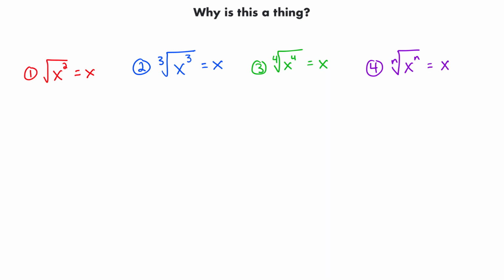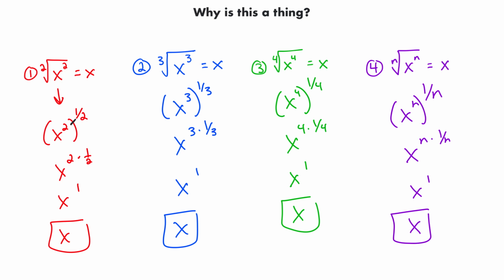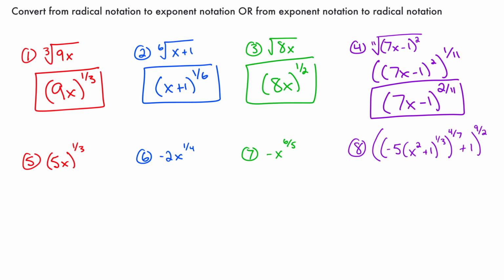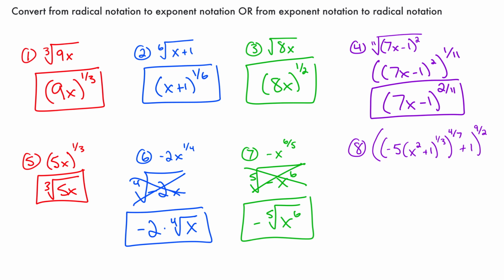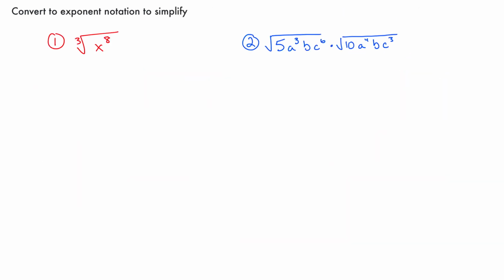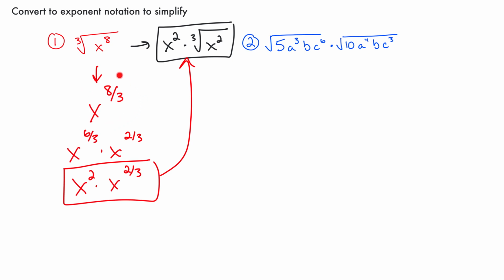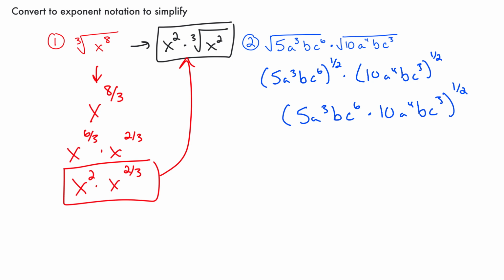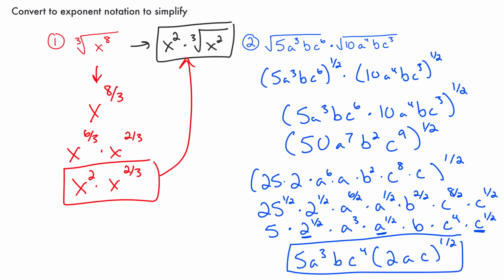A2 Skill 7.05 - Radicals as Exponents